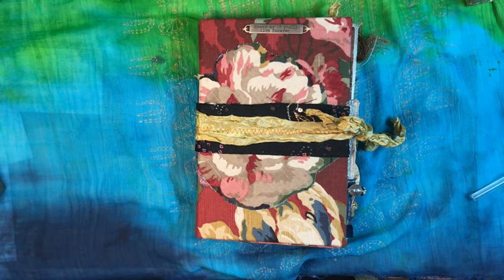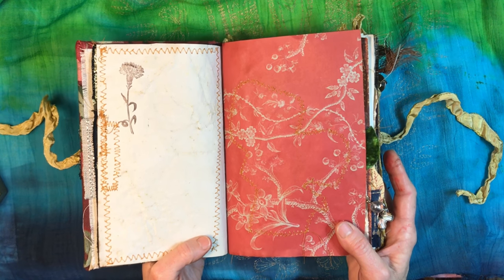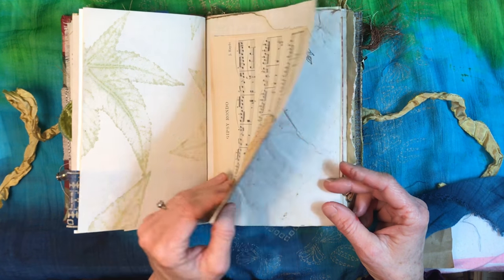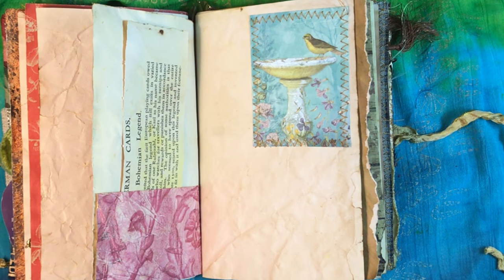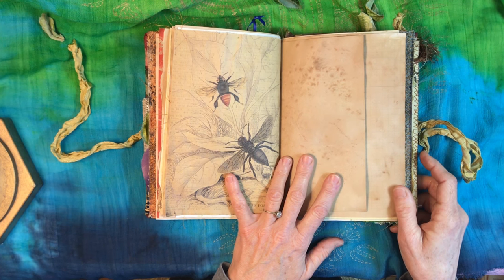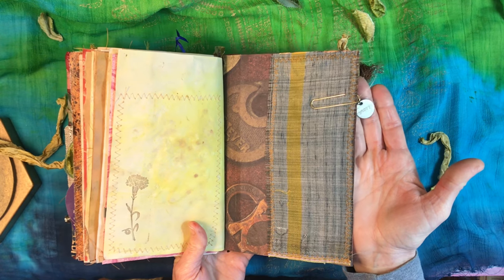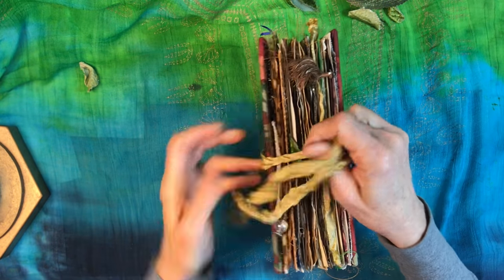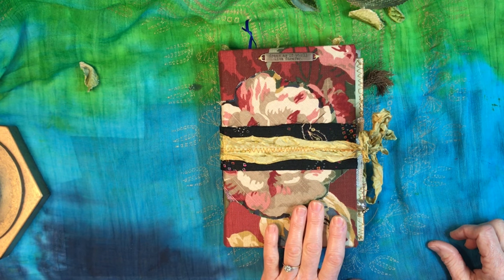NEW Bohemian Gipsy Journal Share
(sold)  Hello, friends!  I would like to share with you my newest journal, the current love of my paper-related life!  I talk some about the controversy over the term "gypsy" or "gipsy."  I still have very romantic and delightful images in my mind that are attached to the word gypsy.  Anyway, I learned a lot.  Join me as we talk about this Gypsy/Bohemian concept journal. (I'm sorry about the shaky camera at the start.  It will stop! I just bumped the camera holder.)

Printables of Bohemian ladies:
Velvet&Rust

Large floral stamp:  Stampin' Up 2002
Dragonfly stamp:  All Night Media
Square with ivy leaves stamp:  HeroArts 2002
Trailing Ivy Stamp:  stampcraft